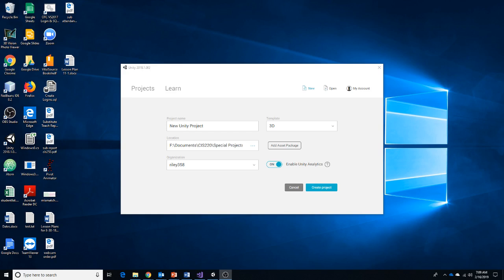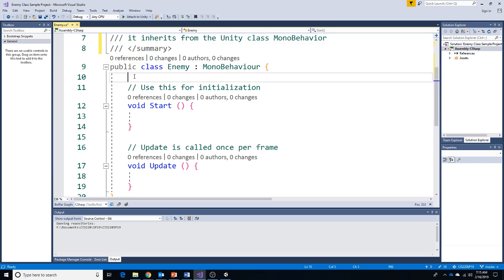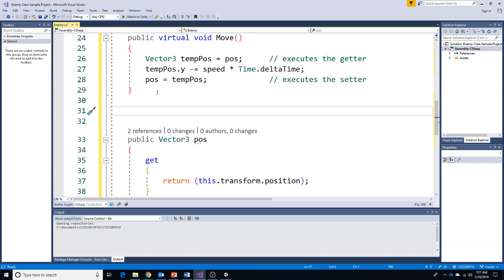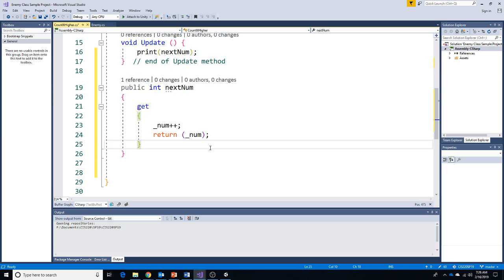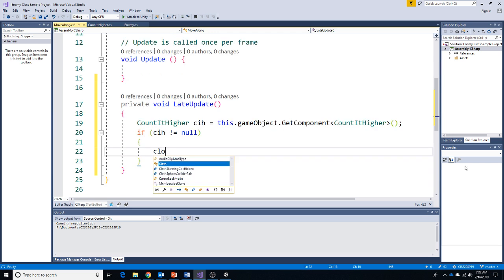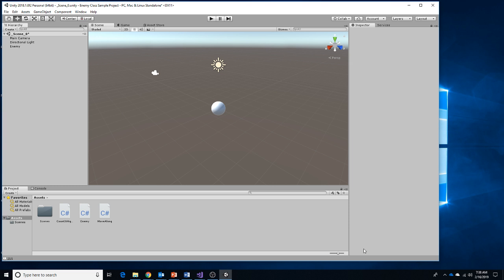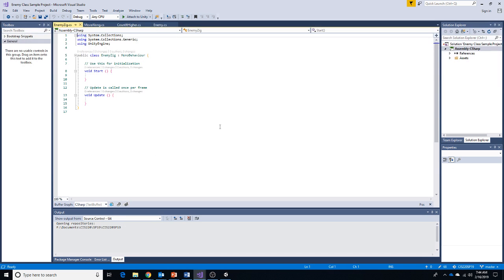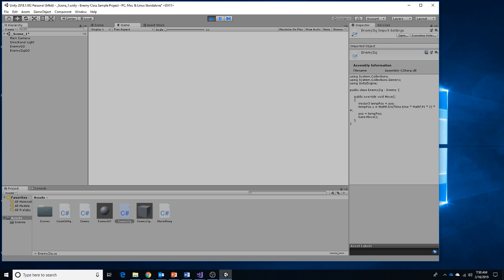CIS220 Week06 Basic Enemy Script Example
Create a basic enemy script. Create a child class to inherit from the basic enemy class.